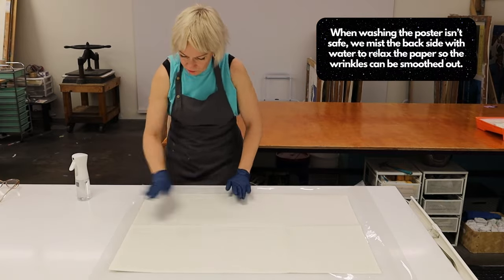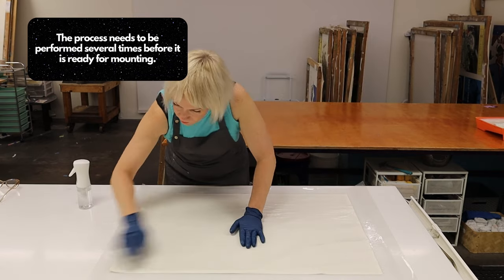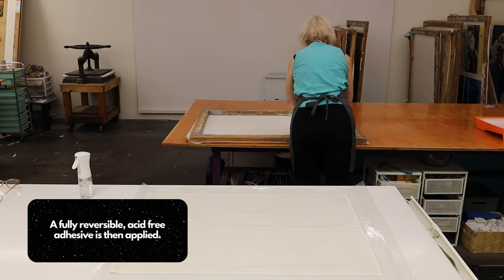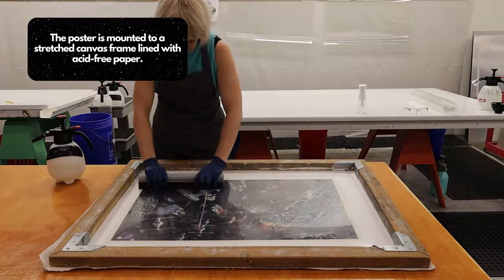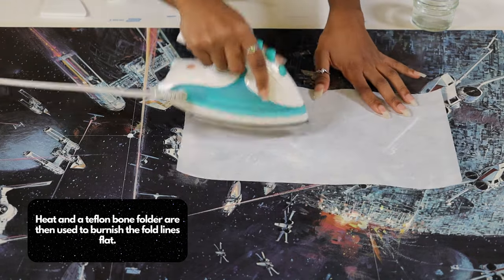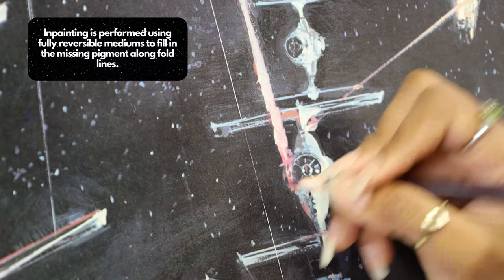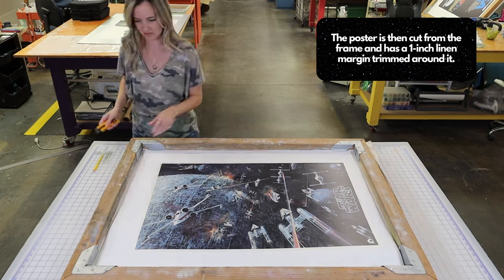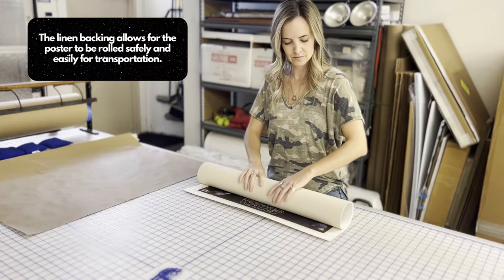Restoring a Star Wars Movie Poster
In this video, we'll be taking you through the process of linen backing and restoring a Star Wars movie poster.

🔍Process:
Linen backing a poster is a common technique used for preservation and protection. Our process involves washing the piece and mounting the poster onto a durable linen canvas with an acid-free barrier paper and fully reversible adhesive. By providing structural support and preventing further damage, linen backing extends the poster's lifespan, ensuring it can be enjoyed for generations to come. Restoration is then performed using fully reversible mediums to reach our client's desired outcome.

🖼️ Products:
A list of products we use in this video as well as some we recommend can be found in our Amazon shop linked below!

A special thank you again to Carly Messig for the wonderful voice over! @carlymessig